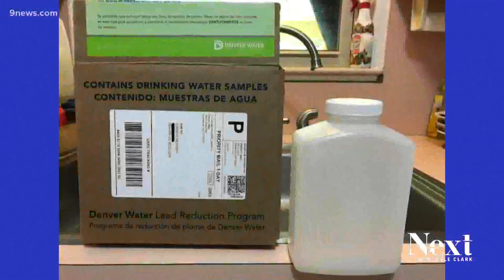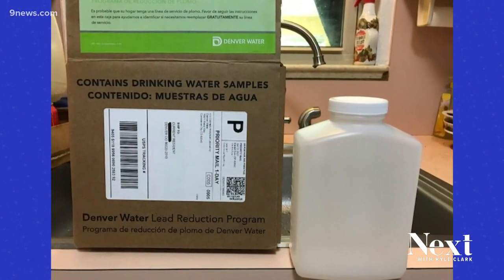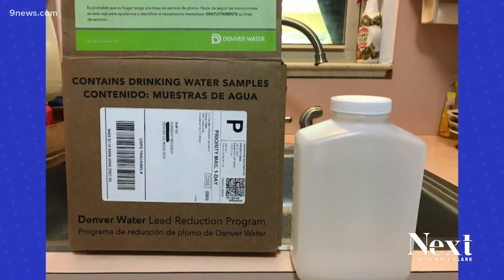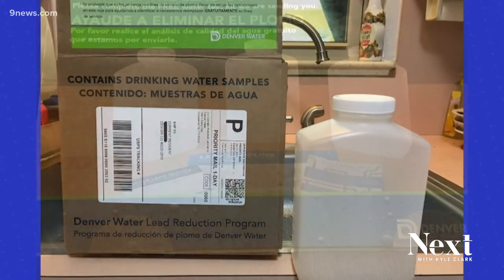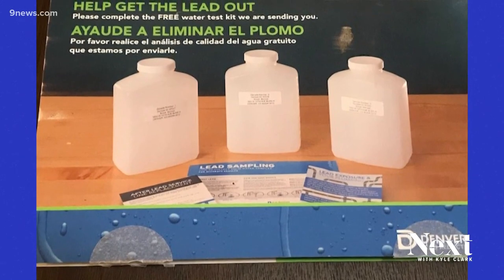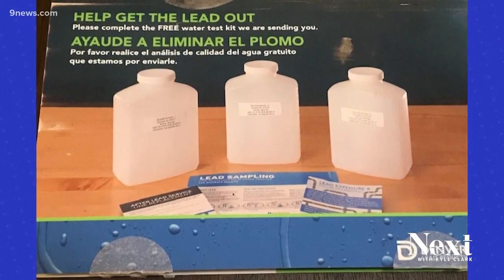Some of Denver's home water testing kits came only with Spanish instructions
Denver Water says a printing error caused some kits to go out only with Spanish instructions.